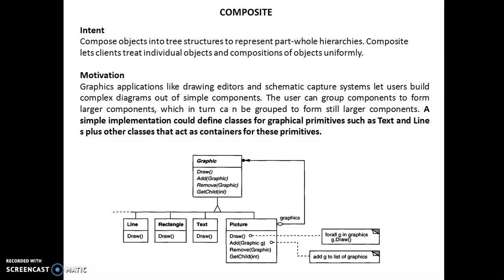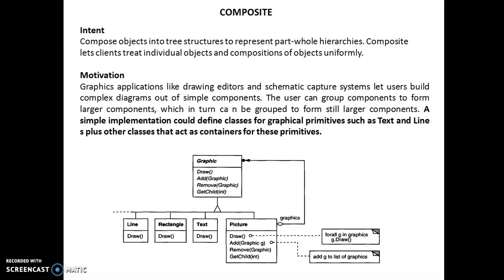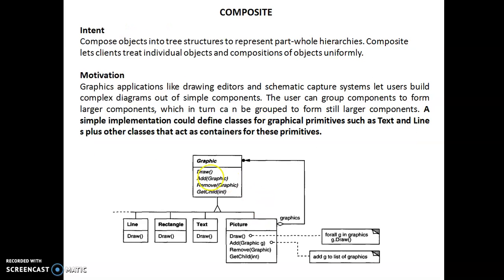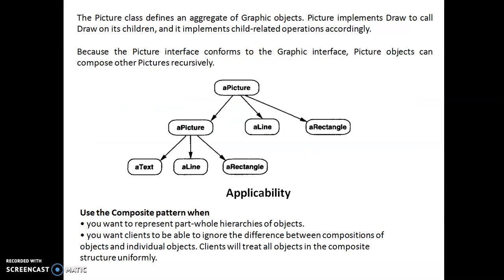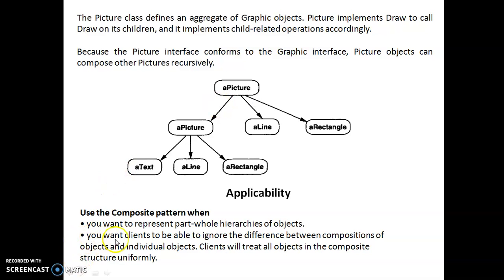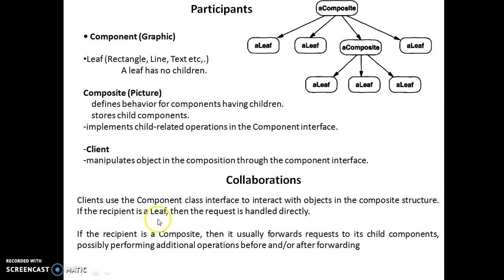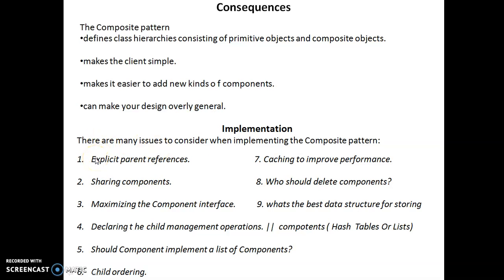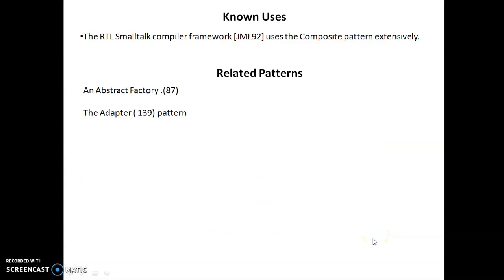SA Module 3 1